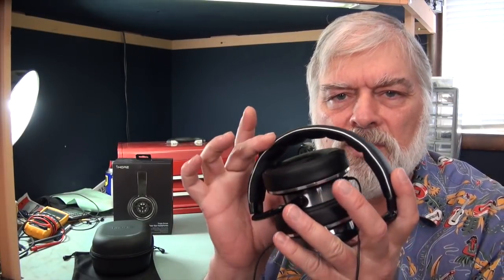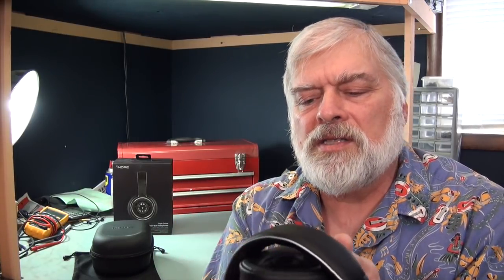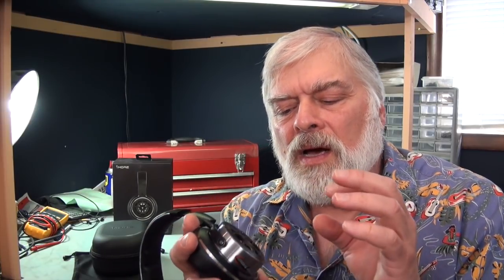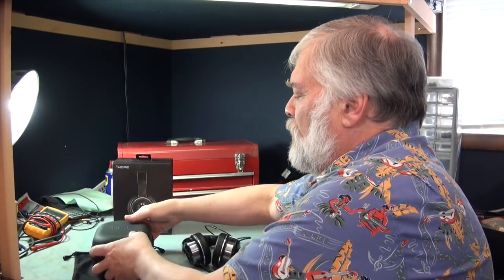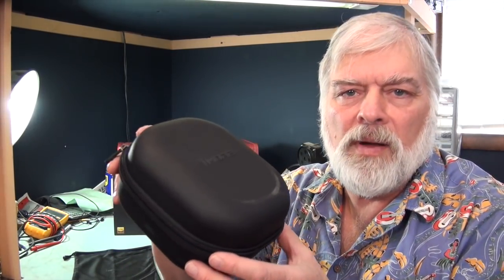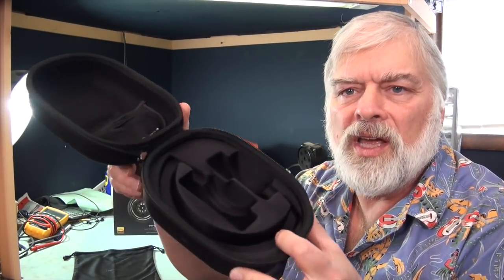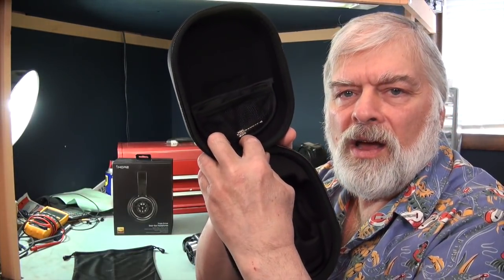1More Triple Driver Over Ear Headphone